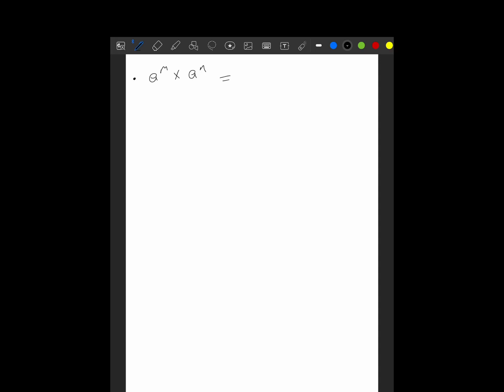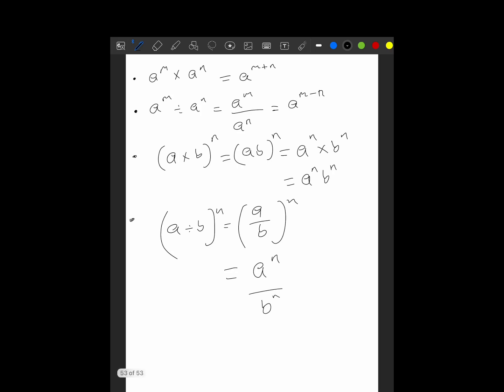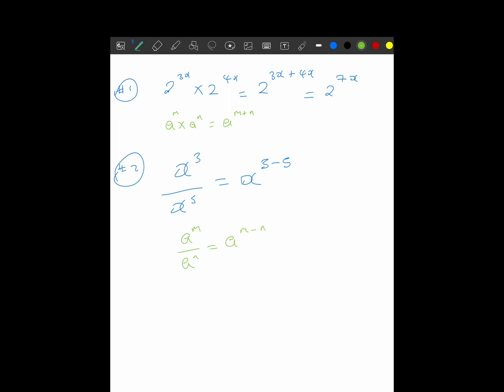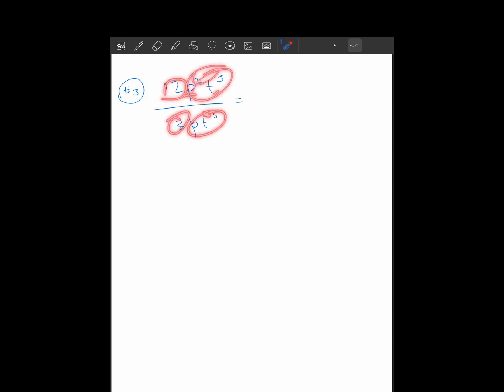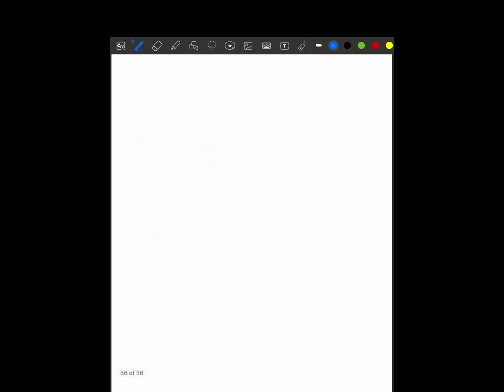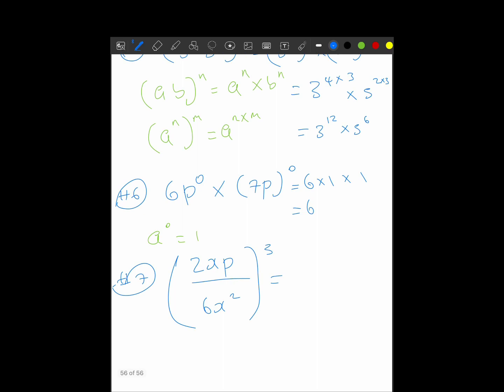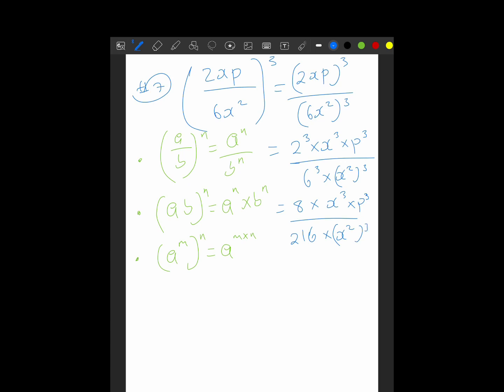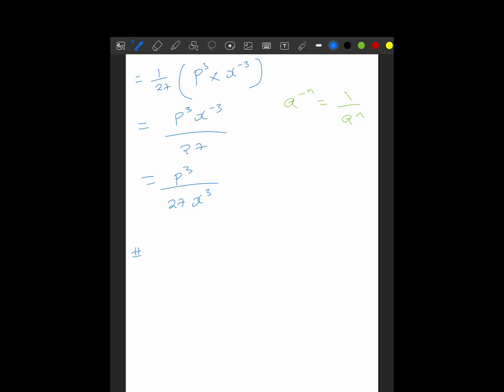💹 Revision of Exponent Laws